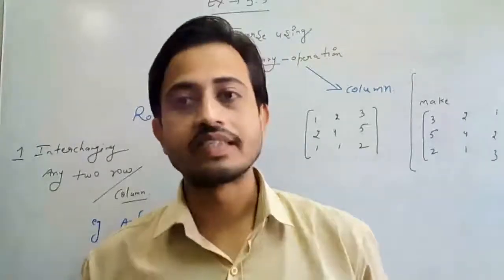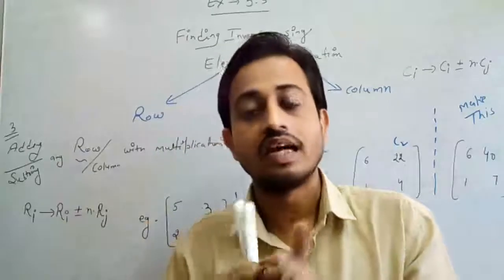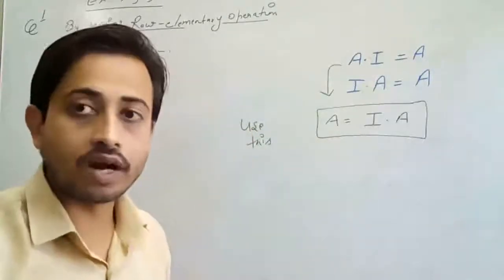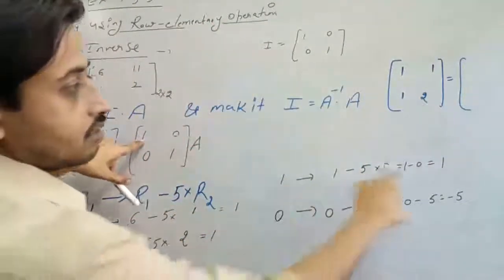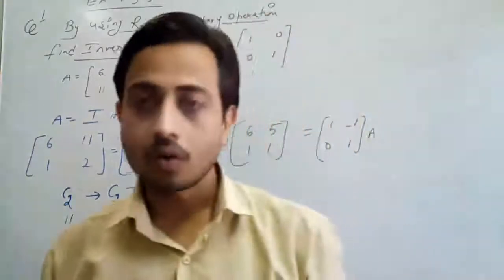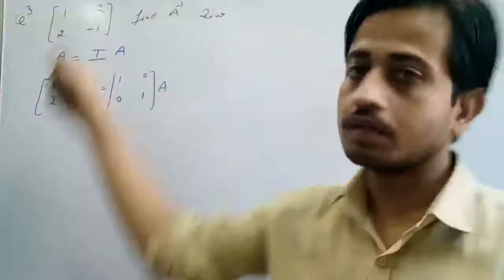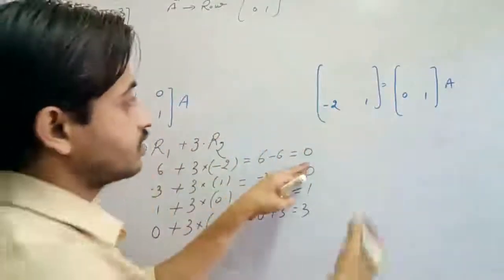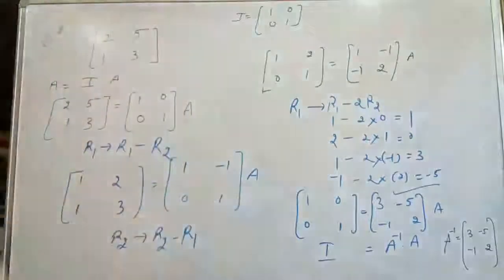Class 12 maths Element maths Ex 5.3 Elementary Operations in a single video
Simplest Explanation of concept learning without cramming with easiest explanation